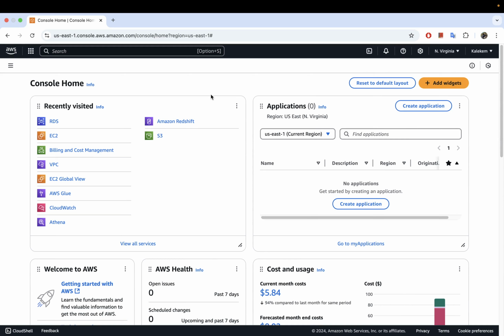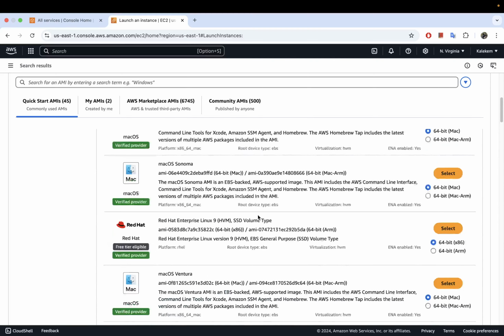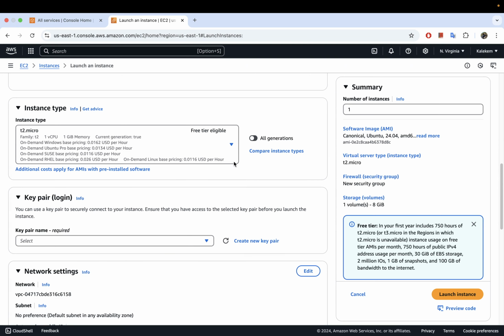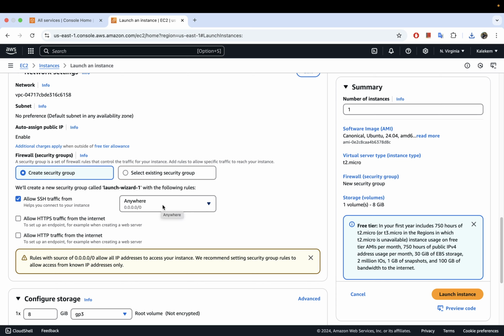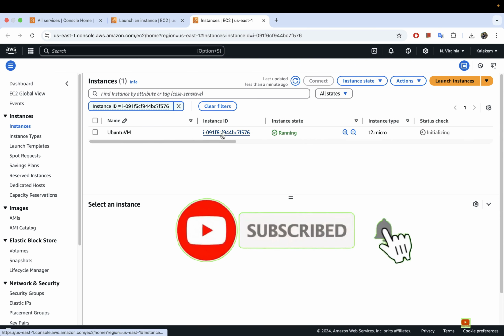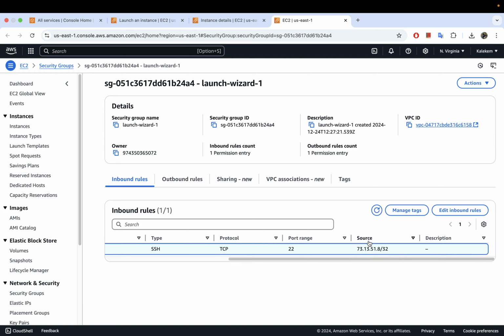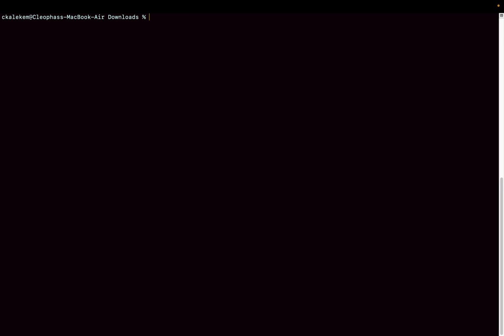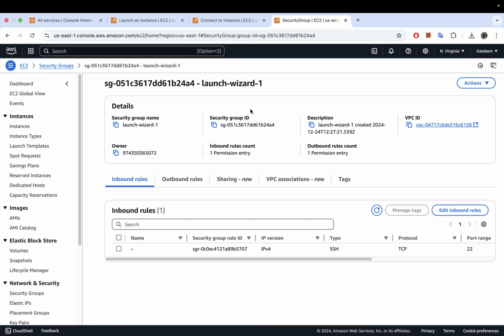How To Create UBUNTU VM on AWS EC2 - Ubuntu Server 24.04 LTS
Learn how to create Ubuntu Server 24.04 LTS on Amazon Web Services (AWS) EC2 service and connect to it remotely using SSH from MacOS terminal.
In this tutorial, we'll go through the step-by-step process of setting up an Ubuntu VM in AWS, configuring the network settings, and connecting to it using SSH from MacOS terminal.
This video also shows you how to create free Ubuntu VM in AWS EC2 so if you were looking to run Ubuntu VM on AWS free of charge this video shows you how to do that.

Video is also good if you want to know:
- aws create ec2 instance ubuntu free tier
- how to create ec2 instance in aws
- create aws ec2 instance and test it
- aws create ec2 instance ubuntu
- how to create a aws ec2 instance
- how to create ec2 instance in aws free
- how to create ec2 instance for linux in aws
- create aws ec2 instance
- how to create an aws ec2 instance step by step
- create ec2 instance in aws and open
- how to create amazon aws ec2 instance
- how to create an ec2 instance in aws | ec2 instance creation in aws
- create ec2 instance on aws | amazon linux 2 | ubuntu | redhat | debian | windows | suse linux
- how to create an ec2 instance in aws | step by step tutorial

Happy Learning!!

- Designlab is an online education platform where aspiring and experienced digital designers go to start and grow their careers

- The 365 Data Science Online Training is a subscription-based program which includes courses on more than 35 topics, 150+ hours of video instruction, and 2,000+ exercises and downloadable materials

- PDH Academy offers state-approved continuing education for Architects, Engineers, and Land Surveyors

- ABCya is the leader in educational games for children!

GEARS AND SERVICES USED (Amazon):
- Apple MacBook Air 13-inch Laptop with M3 chip (amazon)
- Lenovo Ideapad 5 15.6-inch FHD Touchscreen Premium Laptop PC, Intel Quad-Core i7-1065G7 (amazon)
- Lenovo V15 Gen 4 (amazon)
- Teraves Reversible L Shaped Desk Office Study (amazon)
- LEVN Headset with Mic, USB Headset with Microphone (amazon)
- WOHOMO Folding Desk for Small Spaces (amazon)
- Canon PIXMA TR8620a All-in-One Printer (amazon)
- Apple iPad Mini (Wi-Fi + Cellular, 256GB) Renewed (amazon)
- BERIBES Bluetooth Headphones Over Ear (amazon)
- Silensys E7 Active Noise Cancelling Headphones Bluetooth Headphones with Microphone (amazon)
- Computer Mouse Wired, Macally Silent USB Mouse (amazon)
- Long Surge Protector Power Strip ( 1 USB C) (amazon)
- Lamicall Adjustable Cell Phone Stand, Desk Phone Holder (amazon)
- Furmax Office Chair, Computer Ergonomic Mesh Chair with Armrest (Black) (amazon)
- Designing Data Intensive applications (Amazon)
- GCP Data Engineer Certification Guide (Amazon)

Other items I have used and highly recommend:
- COSORI Electric Gooseneck Kettle with 5 Temperature Control Presets (amazon)
- HP 14 Inch Laptop for Student Business, Intel Dual-Core (Includes Free Office 365) (amazon)
- iPad Holder Car Headrest for kids (amazon)
- Amazon Basics Stapler with 1000 Staples (amazon)
- iPhone 14 Pro Max Case with Camera Cover Stand (amazon)
- SHRRADOO Travel Laptop Backpack, Business Anti Theft Slim Durable Laptops Backpack (amazon)
- Ufree Beard Trimmer for Men, Waterproof Electric Razor (amazon)
- Komax Extra Large Food Storage Bins with Lids (amazon)
- Kids Kitchen Step Stool with Chalkboard & Safety Rail for Toddlers (amazon)
- ZINUS 12 Inch Green Tea Cooling Gel Memory Foam Mattress (amazon)
- ZINUS Shalini Upholstered Platform Bed Frame (amazon)
- TouchScreen Gloves (Amazon)